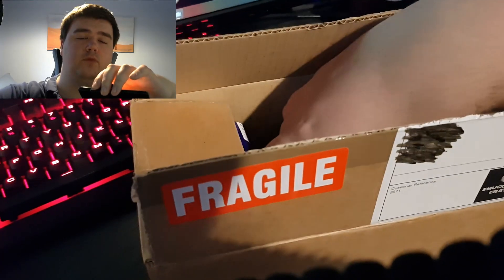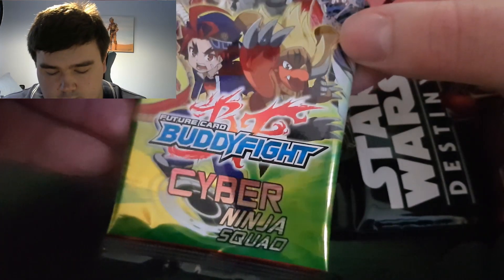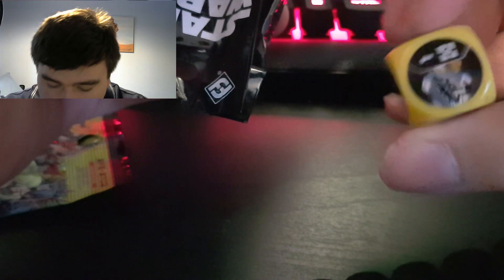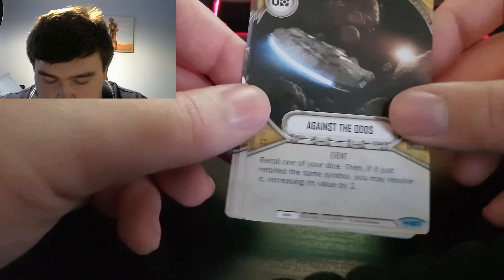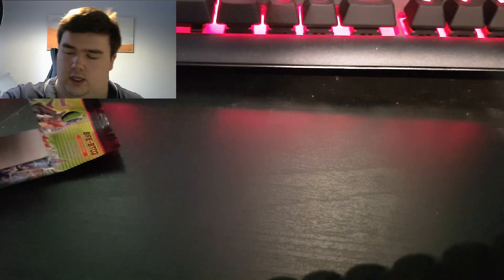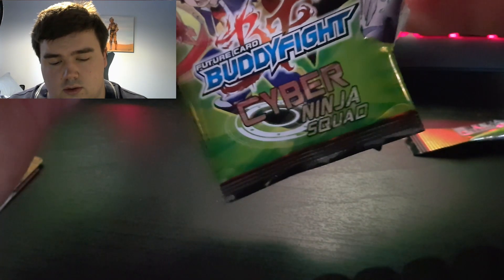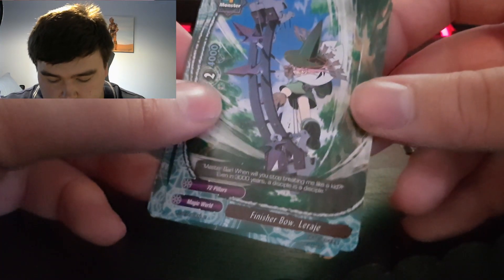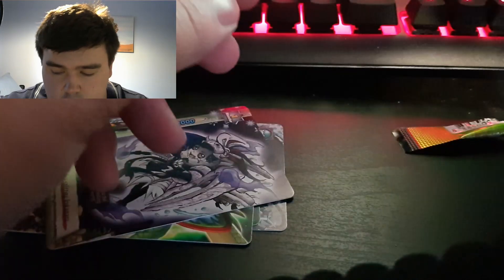Advent Calendar | Series 2 Mystery TCG Opening | Day 11